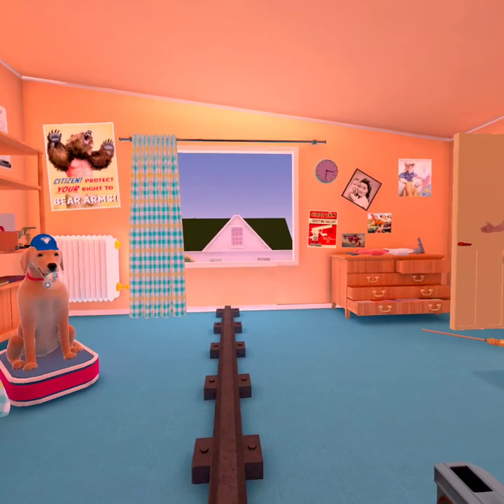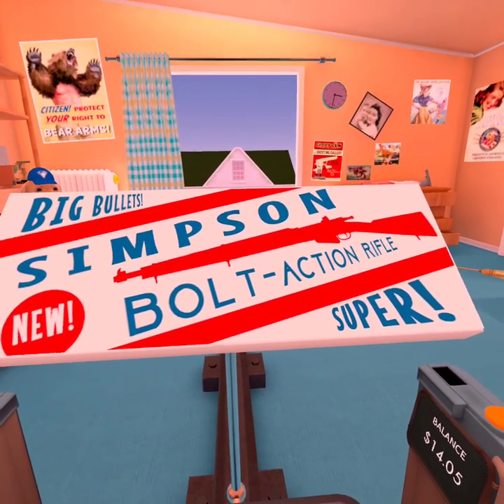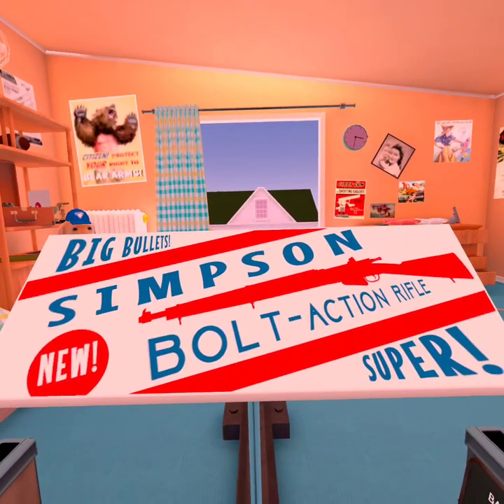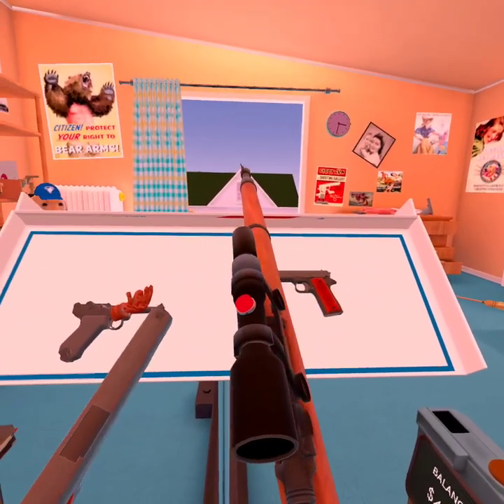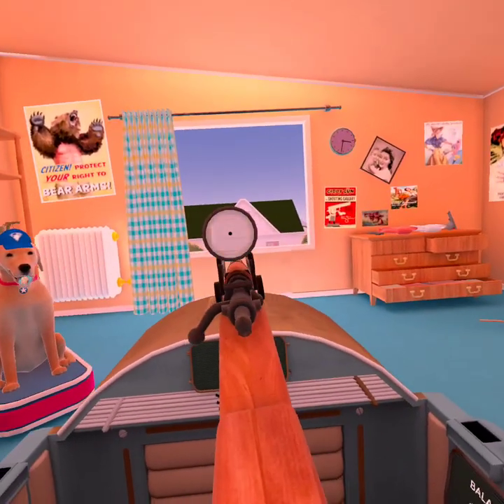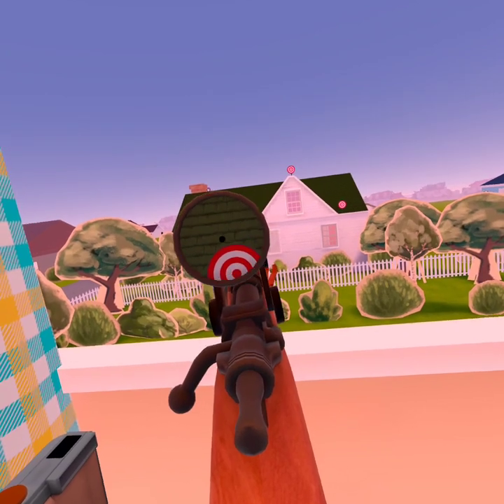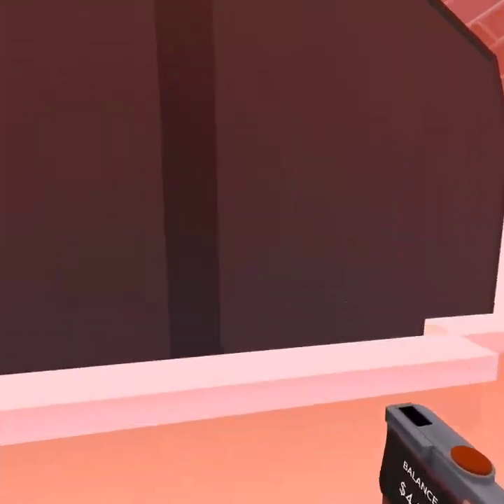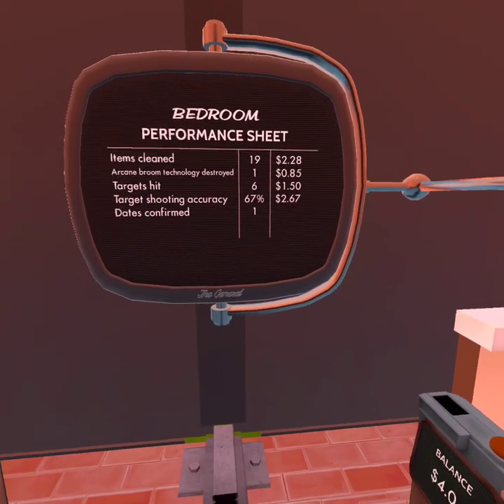TheAmericanDream - Bedroom, age 13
"You don't need a broomstick when you have a boomstick." :)